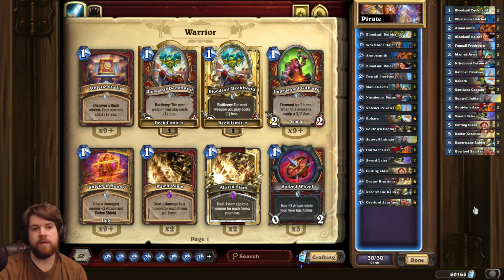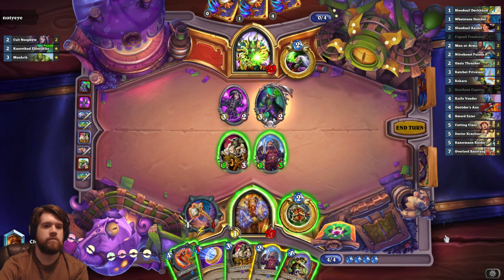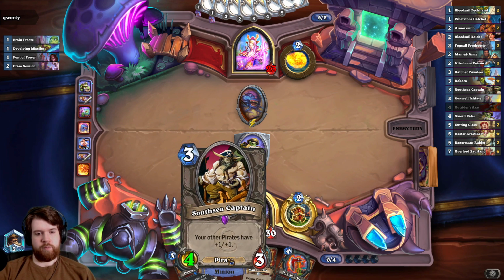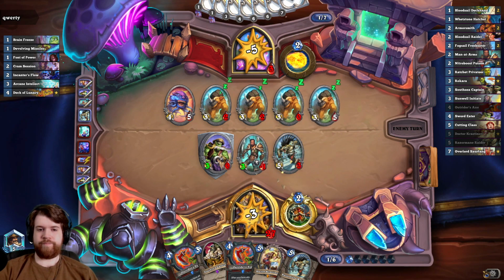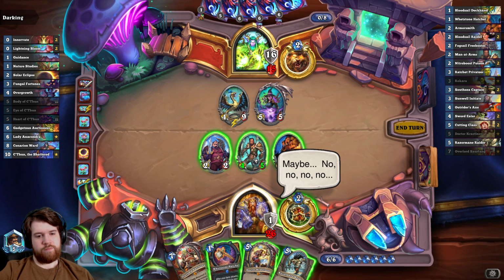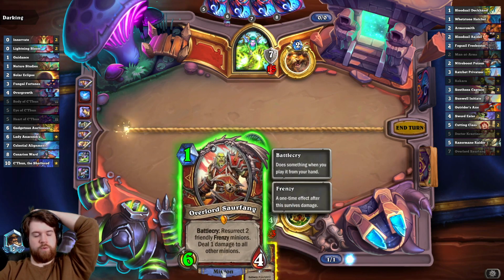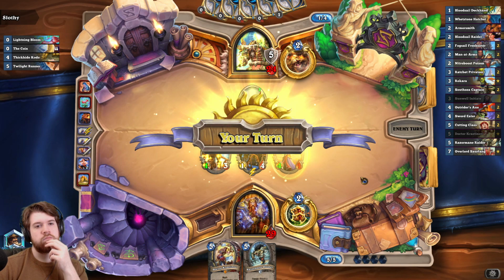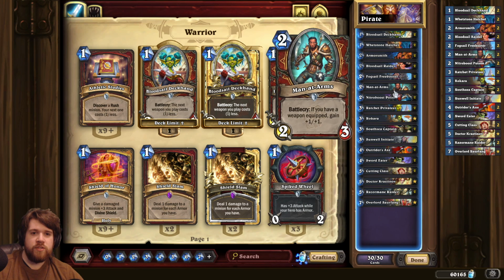Pirate Warrior | Forged in the Barrens | Hearthstone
Deck Code: AAECAQcEqtID8ukDle0Dqu4DDffUA7XeA4HkA/7nA5LoA+3pA47tA43vA47vA6aKBIegBK2gBK+gBAA=

00:00 Intro
00:52 Zoo Warlock
03:32 Spell Mage
07:47 Celestial Druid
13:43 Animal Druid
16:48 Outro